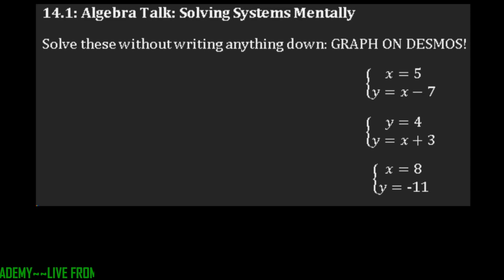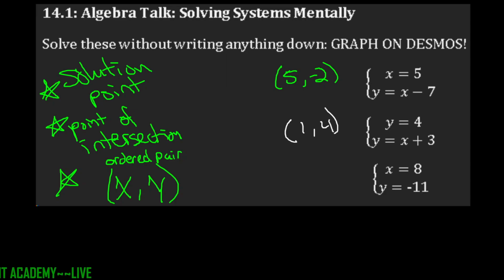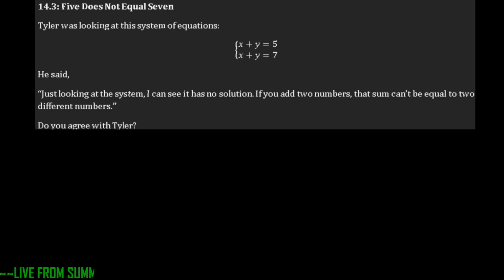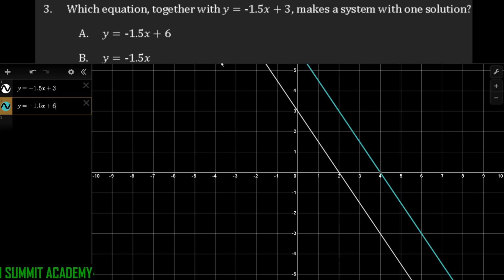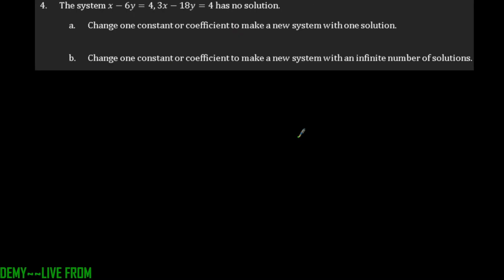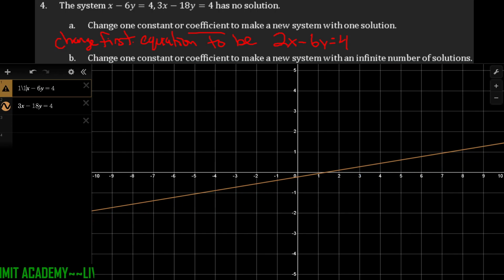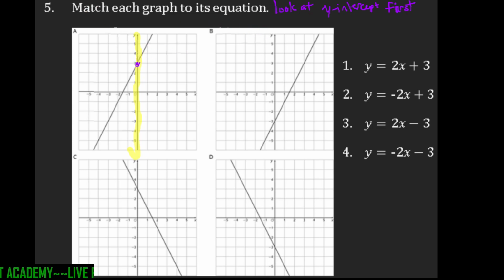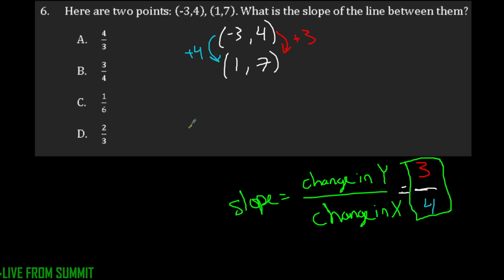Math 8th - Unit 4 - Lesson 14